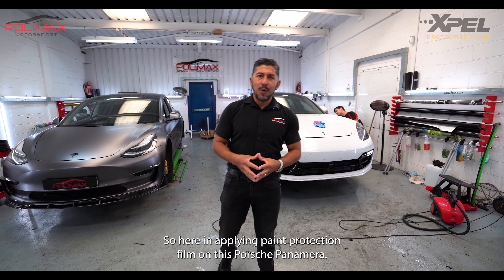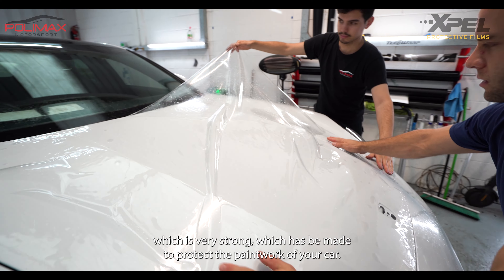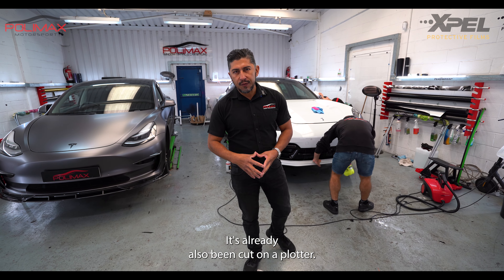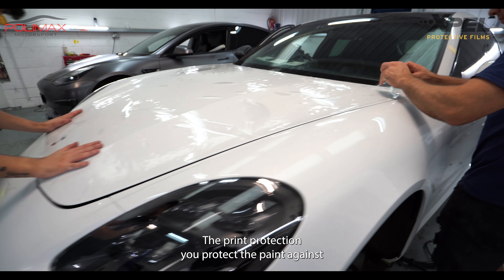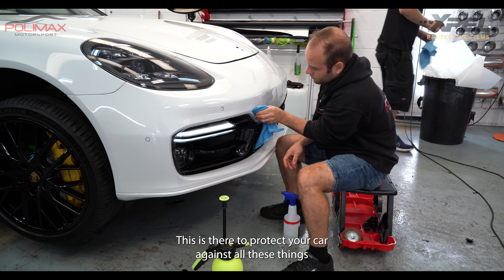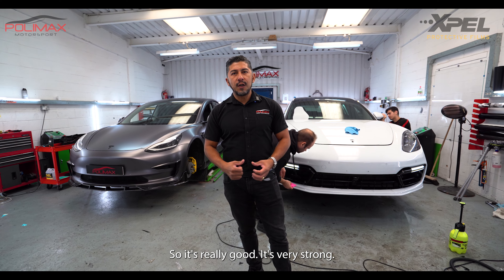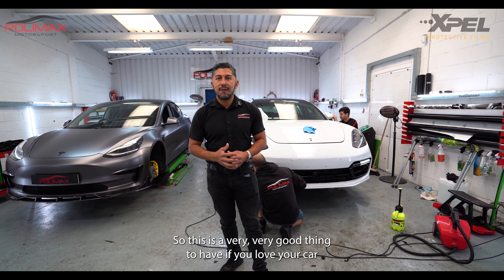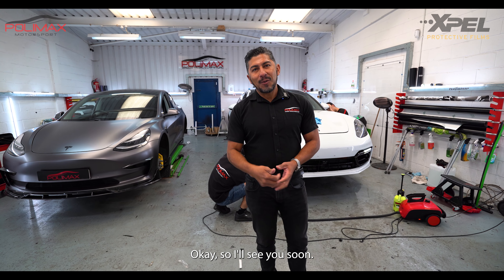What is PPF/Paint Protection Film?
It's as simple as that! Want to know more? Then get in touch today and we can book you in for this great service we offer at both our Wimbledon Branch as well as our HQ in Bethnal Green!

Our Workshop Locations:

📍 Bethnal Green
Railway arch 294, Cambridge Heath Road
London E2 9HA

📍  Wimbledon
648-650 Garratt Lane
London SW17 0NP